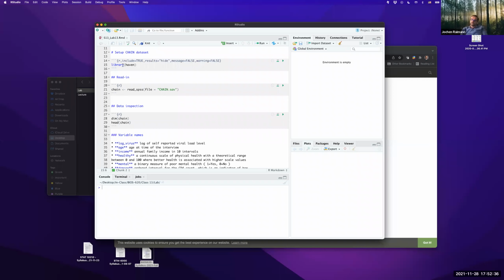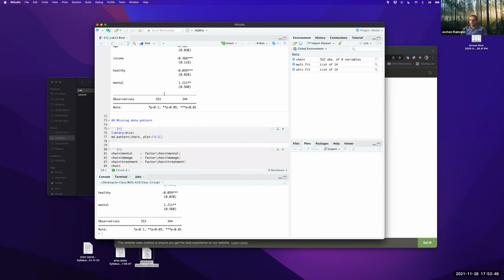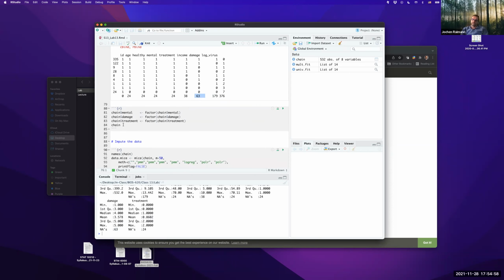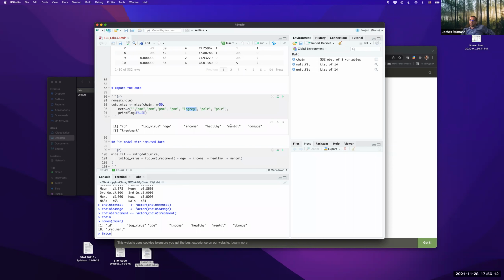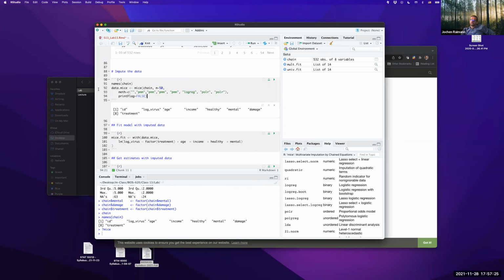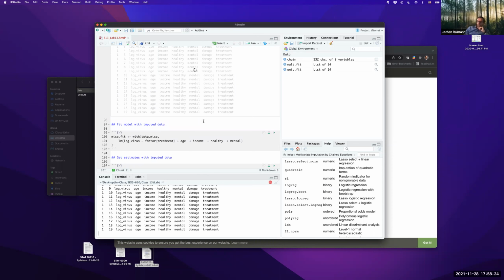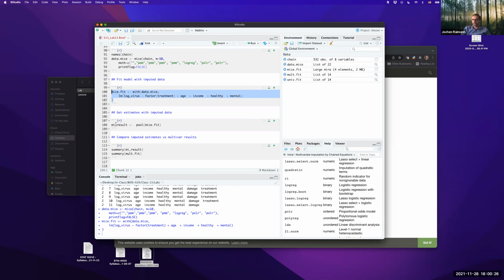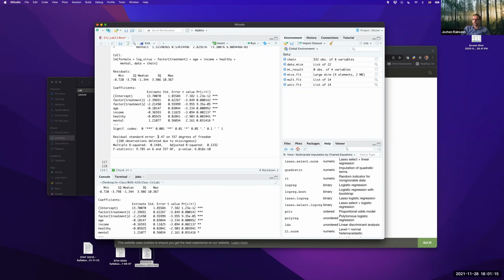BIOS620 Fall 2021 Class 13 Lab